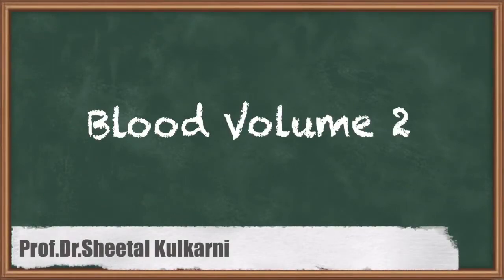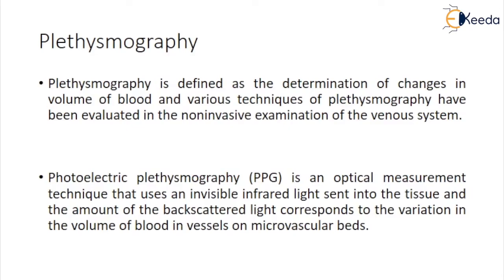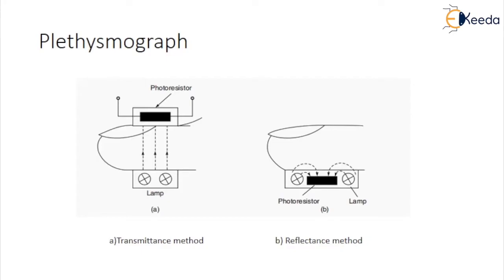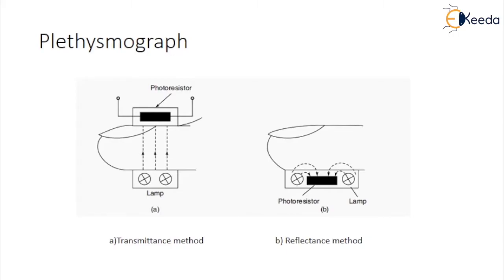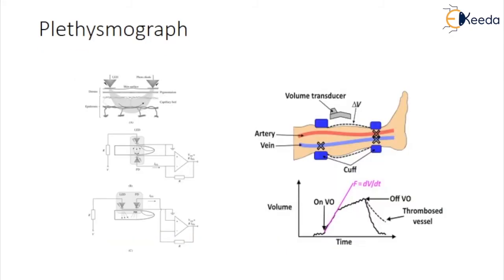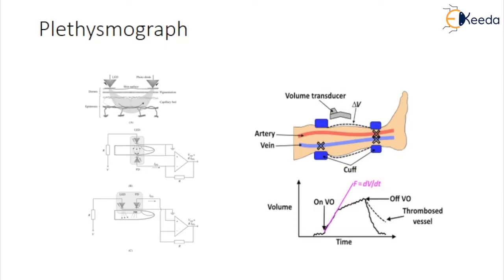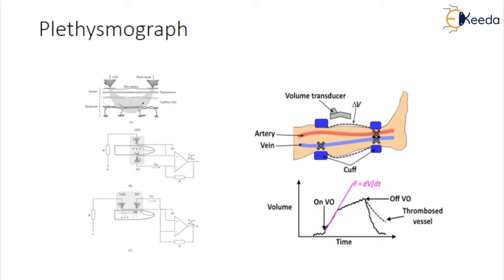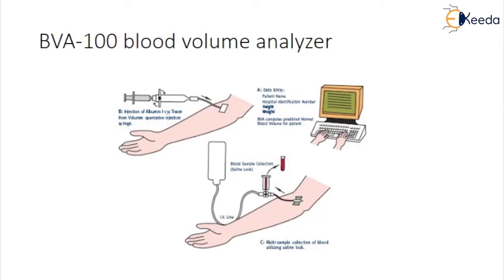Blood Volume 2 - Cardiovascular Measurement - Biomedical Instrumentation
Subject - Biomedical Instrumentation

Video Name - Blood Volume 2

Chapter - Cardiovascular Measurement

Faculty - Prof. Sheetal Kulkarni

Happy Learning!